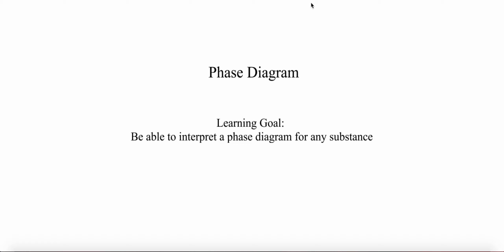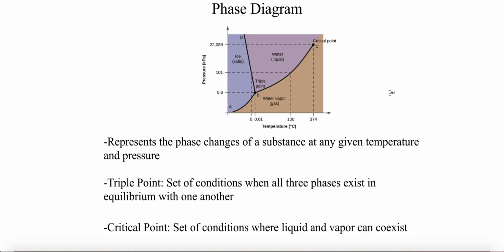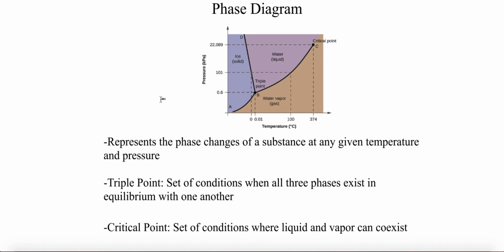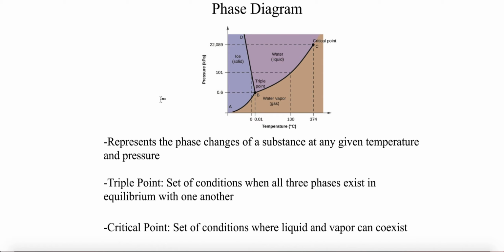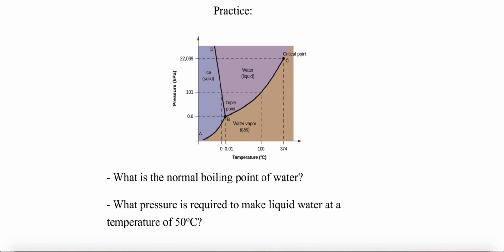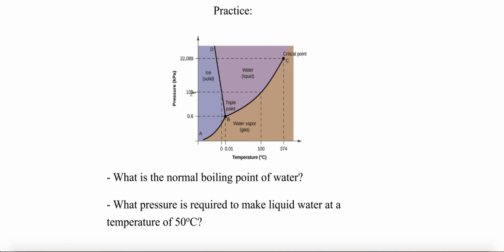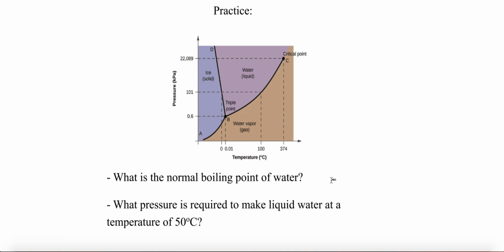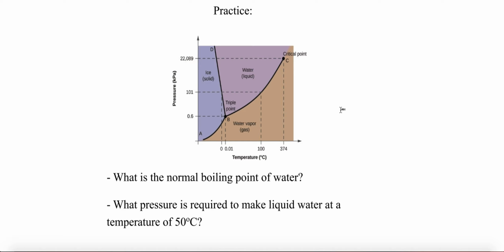Phase Diagram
Video on interpreting phase diagrams